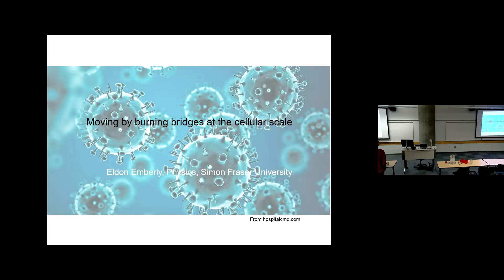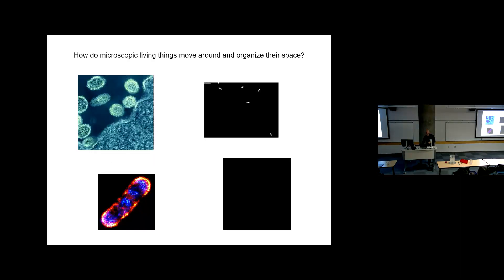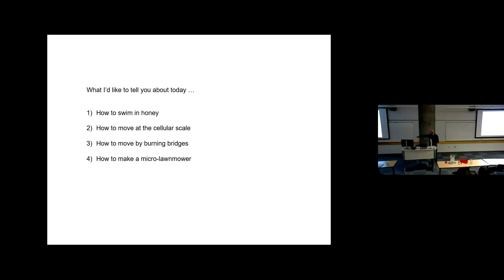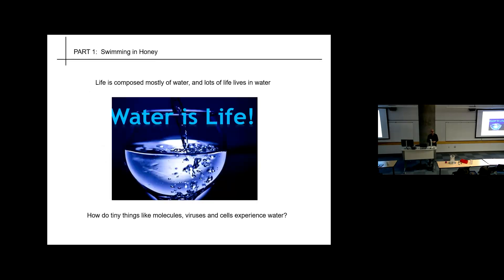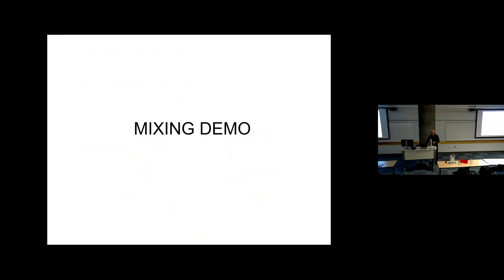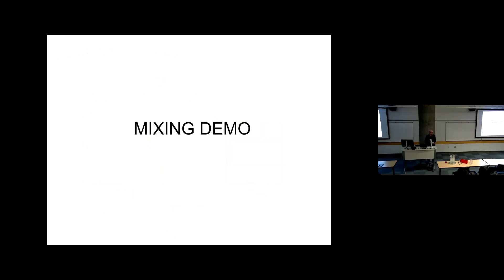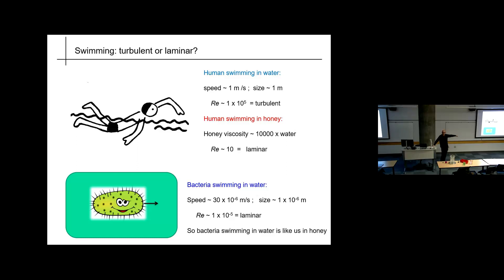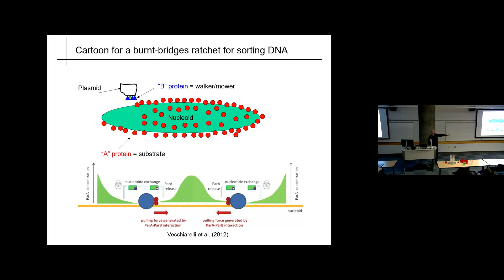SML with Eldon Emberly — SFU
In this talk, we'll explore how different movements at the cellular scale compare to what we as humans experience. Then, we'll look at some of the fascinating biological examples of how cellular systems move things around their environments using burnt bridges mechanisms. Lastly, we'll review some leading-edge efforts to design synthetic molecular systems that can be made to transport material at the cellular scale.

At the cellular scale, molecules are constantly colliding with one another, which tends to cause them to move in a very random fashion. Despite this, living systems have molecular machinery that can overcome these random forces and pull cargo in a directed way. One way that this is accomplished is by using enzymes that can bind to a substrate and then catalyze its destruction.Picture a train moving on a track that is getting burnt behind it - the train can only keep moving forward in one direction. This 'burnt bridge' transport mechanism is used throughout nature to actively move cargo, from separating DNA into the two halves of a dividing cell, to the motion of some viruses along cells.